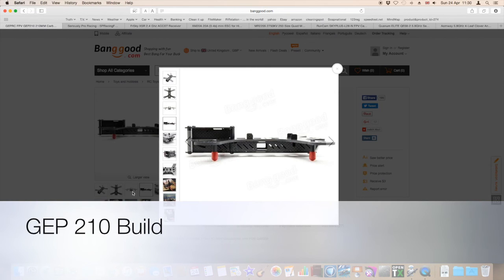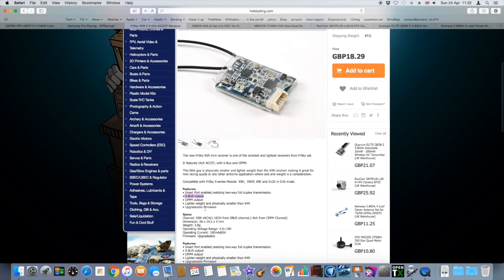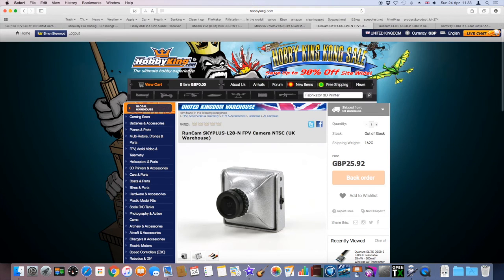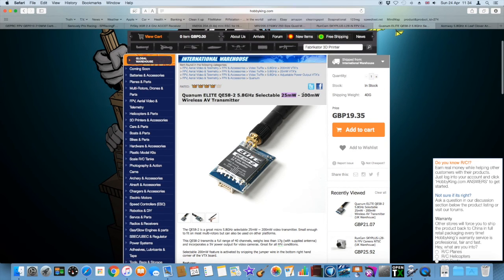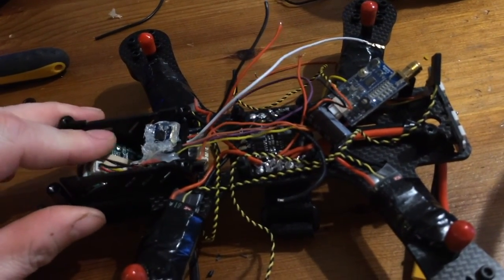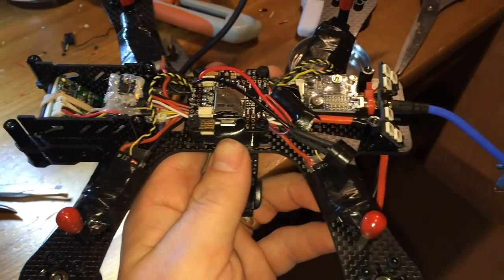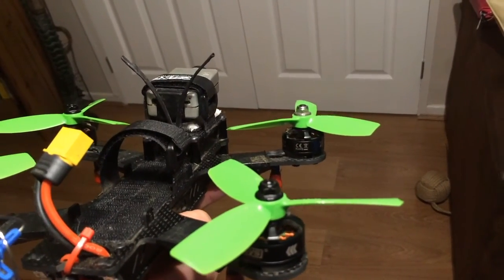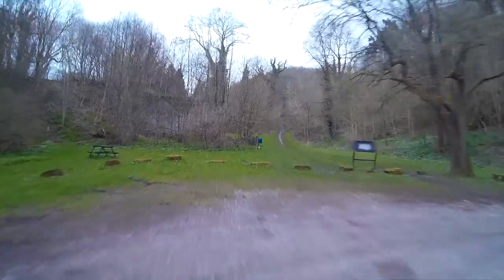GEP 210 Build and Crash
GEP210 quadcopter build.
Looks cool and flys nice.  It only has 4 inch props but could take 5 inch if I 3D print something to hold the action cam as 5 inch props go above the camera plate.  It survived an unbelievable crash with just a graze.  I really like this quad.